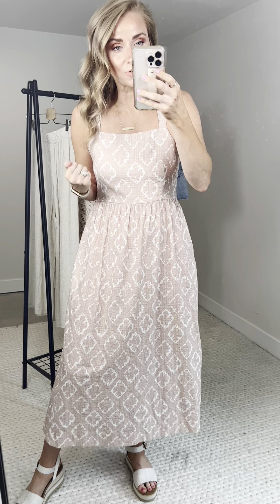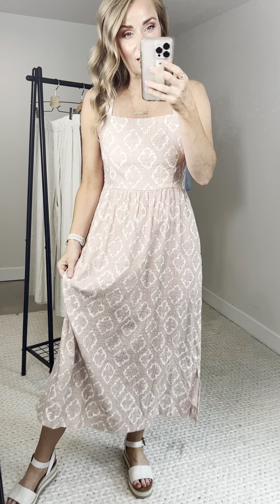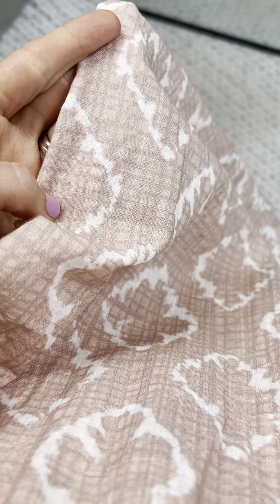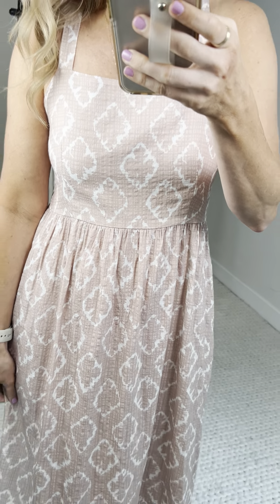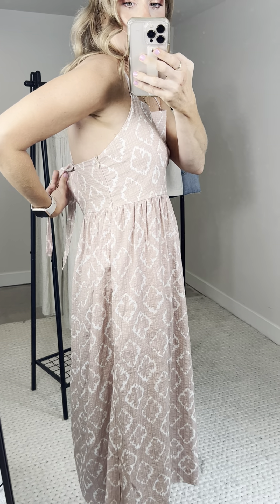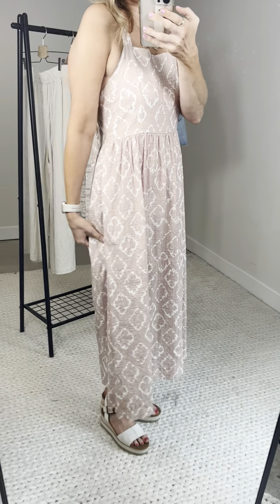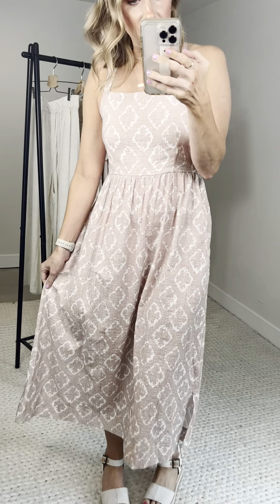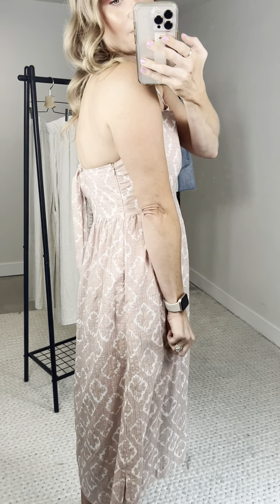Oakland Midi Dress Try On (S)